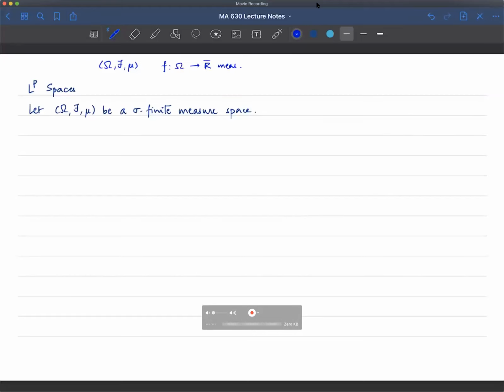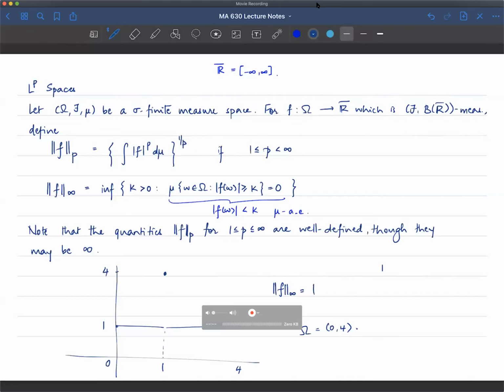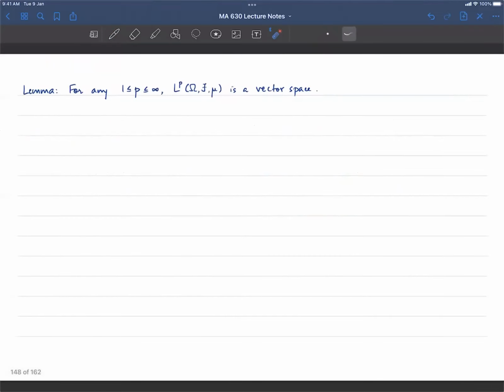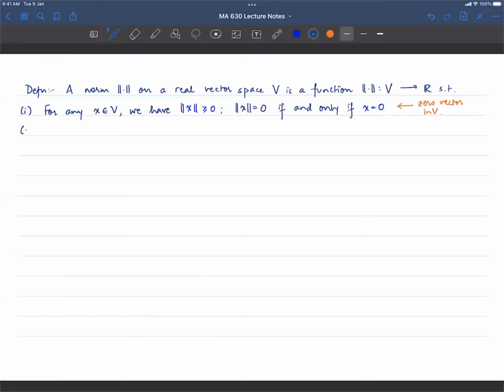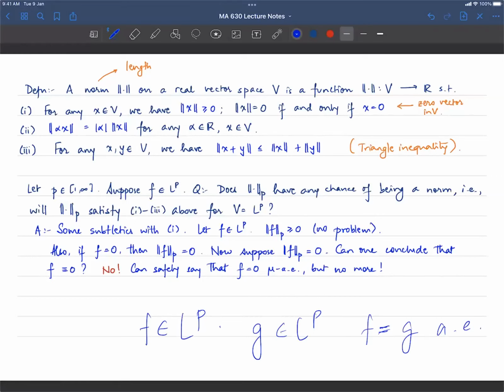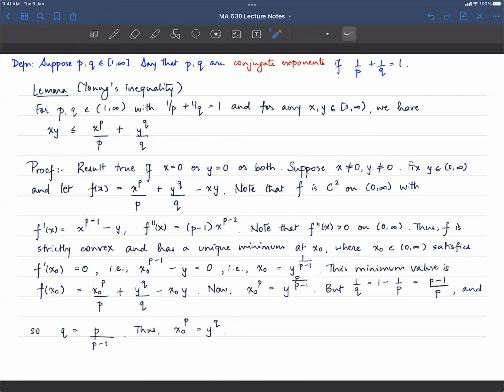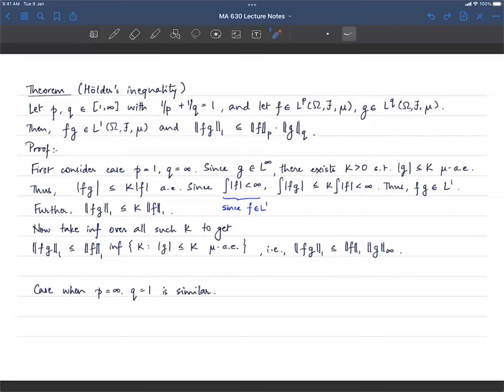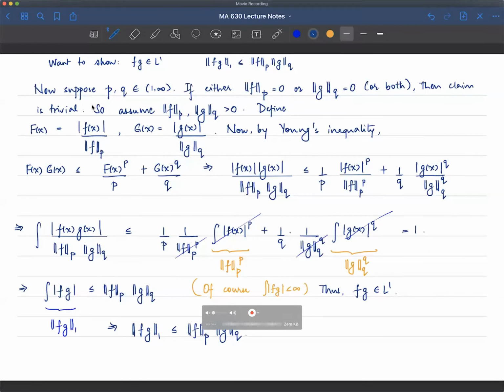2021 11 16 MA 630